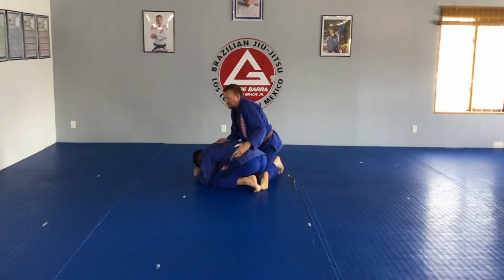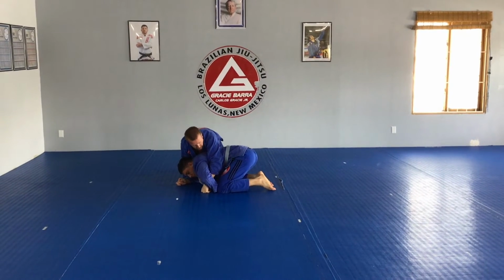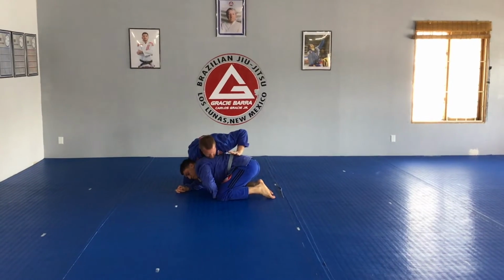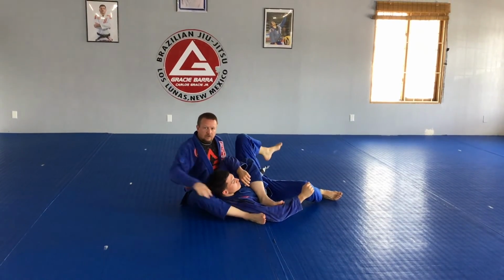Clock choke to Bow and Arrow with Coach Matt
Clock choke to Bow and Arrow with Coach Matt.  Working with Ryan.